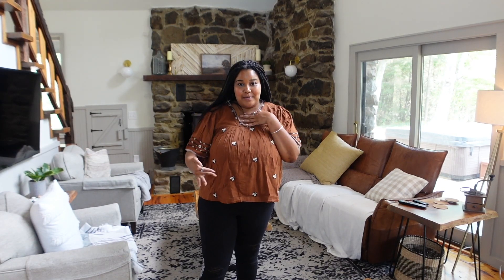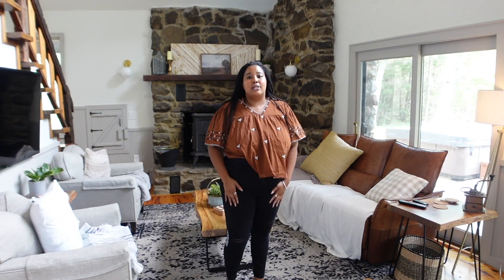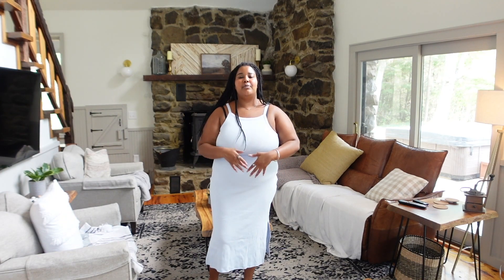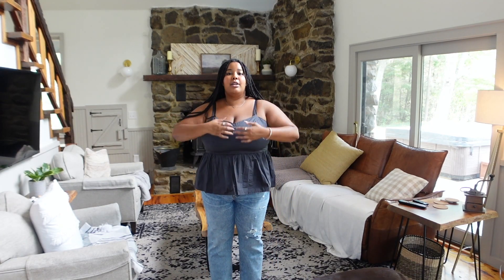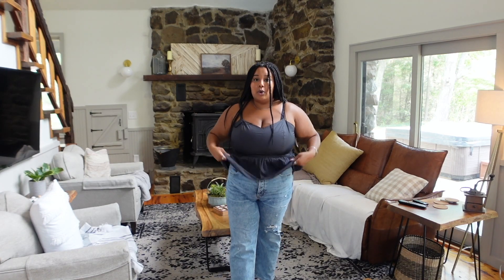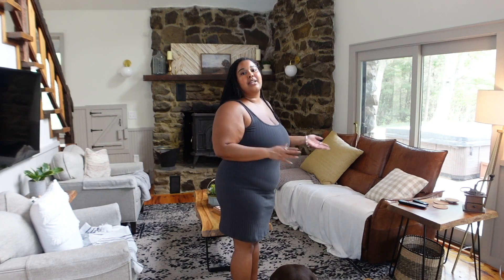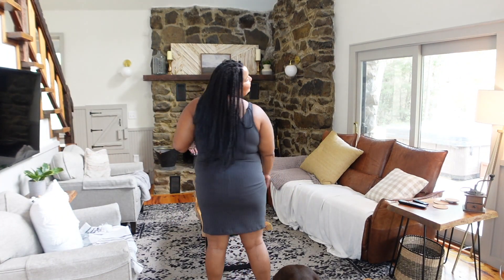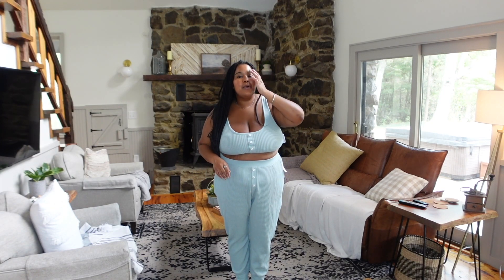Old Navy Fall Plus Size Haul | 2022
The Best Shapewea | Shapermint DC: LESLIESWIM20

This is a plus size Old Navy Haul. Welcome to Fall 2022. Old Navy is very inclusive in their sizing in store and online. I am a size 16 and typically wear a XL.

The equipment used to make this video:

Camera: Canon M50
Ring Light
Box Lights
Back Drop Lights